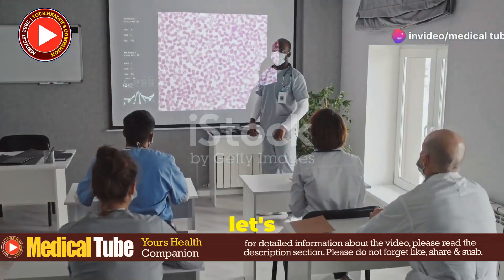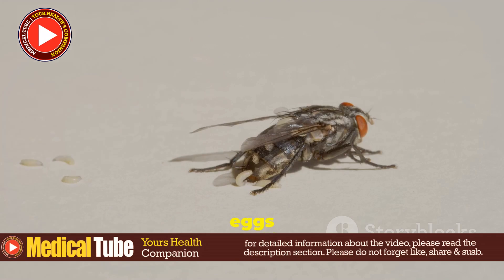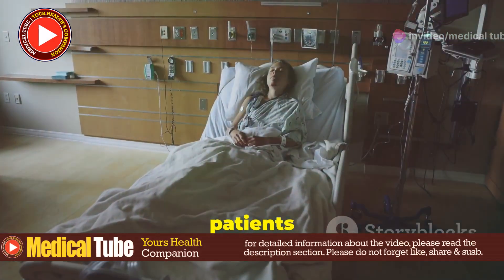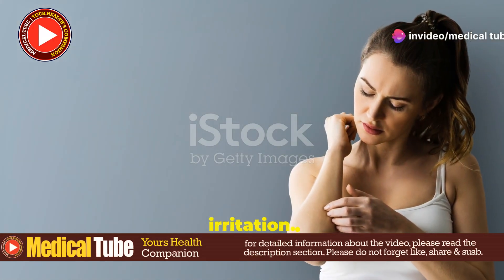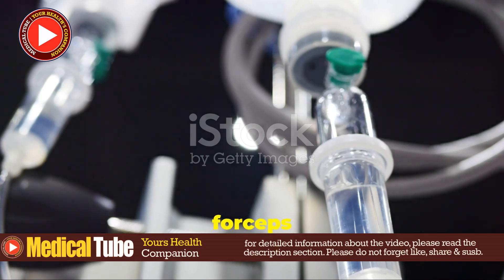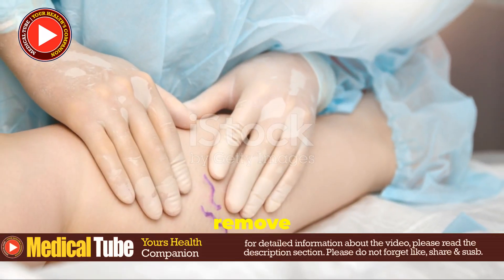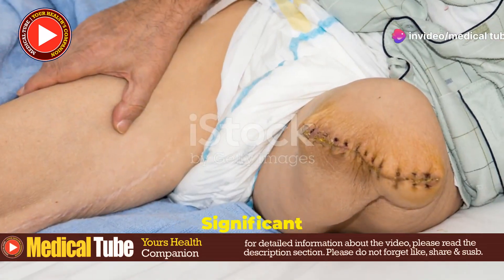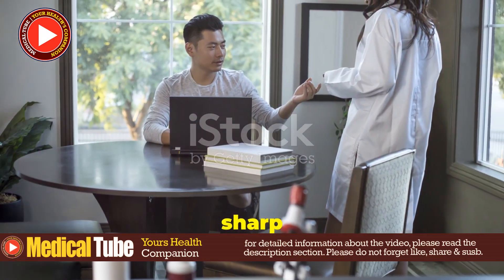Wound Myiasis | Causes, Symptoms, Diagnosis And Treatment | Medical Tube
Welcome back to Medical Tube. Today we will discuss about Wound Myiasis; its causes, symptoms, diagnosis and  treatment options. Basically,  Wound myiasis is a condition where fly larvae (maggots) infest and feed on the tissues of a living host, typically within an open wound. This parasitic infection occurs when flies lay eggs in wounds, and the eggs hatch into larvae. The condition is most common in tropical and subtropical regions, but it can occur anywhere if the conditions are right.

1. **Fly Species**:
   - Common flies involved in wound myiasis include the blowfly (Calliphoridae family), the flesh fly (Sarcophagidae family), and the screw-worm fly (Cochliomyia hominivorax in the Americas and Chrysomya bezziana in Africa and Asia).
   - These flies are attracted to the smell of decomposing flesh or exudate from wounds, where they lay their eggs.

2. **Risk Factors**:
   - **Poor Hygiene**: Individuals with poor hygiene or those living in unsanitary conditions are at higher risk.
   - **Open Wounds**: Open, untreated wounds are susceptible to fly infestation.
   - **Immobility**: People who are bedridden or have limited mobility, particularly in hot and humid environments, are more prone to developing myiasis.
   - **Immunocompromised**: Those with weakened immune systems, such as the elderly or those with chronic illnesses, are also at increased risk.

### Symptoms

- **Visible Maggots**: The most obvious sign of wound myiasis is the presence of maggots in the wound.
- **Wound Deterioration**: The wound may become larger, more necrotic, or foul-smelling as the larvae feed on the tissue.
- **Pain and Irritation**: The infested wound often becomes painful, itchy, or irritated.
- **Secondary Infections**: Bacterial infections can develop due to tissue damage and contamination from the maggots.

### Diagnosis

- **Physical Examination**: A healthcare provider will typically diagnose wound myiasis by inspecting the wound for the presence of maggots.
- **Imaging**: In some cases, imaging techniques like ultrasound or X-ray may be used to determine the extent of the infestation, especially if the larvae have burrowed deep into the tissue.

### Treatment

1. **Removal of Maggots**:
   - **Manual Removal**: The primary treatment involves the careful removal of maggots from the wound, often using forceps.
   - **Irrigation**: The wound may be irrigated with sterile saline or antiseptic solutions to flush out any remaining larvae.

2. **Wound Care**:
   - **Debridement**: Dead or infected tissue may need to be removed to promote healing.
   - **Dressing**: The wound should be cleaned and dressed regularly to prevent re-infestation and promote healing.

3. **Medications**:
   - **Antibiotics**: These may be prescribed to treat or prevent secondary bacterial infections.
   - **Larvicidal Agents**: In some cases, topical or systemic agents that kill larvae may be used.

4. **Surgical Intervention**:
   - **Surgery**: In severe cases, where the larvae have burrowed deep into the tissue, surgery may be necessary to remove the maggots and debride the wound.

### Prevention

- **Wound Care**: Proper wound care and hygiene are essential to prevent myiasis. Wounds should be kept clean and covered.
- **Insect Repellents**: Using insect repellents and protective clothing in fly-infested areas can reduce the risk.
- **Environmental Control**: Improving sanitation and controlling fly populations in high-risk areas can help prevent myiasis.

### Complications

- **Tissue Damage**: If left untreated, wound myiasis can lead to significant tissue destruction.
- **Systemic Infection**: The condition can lead to systemic infections, including sepsis, if secondary bacterial infections spread.
- **Amputation**: In extreme cases, especially where large amounts of tissue are destroyed, amputation of the affected area may be necessary.

Wound myiasis is a serious condition that requires prompt medical attention. Early intervention can prevent complications and improve outcomes.